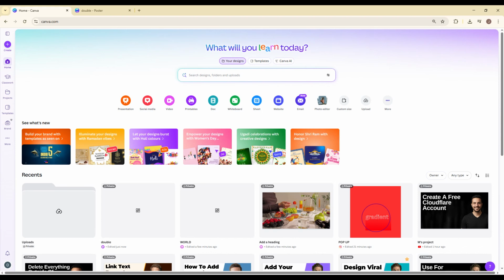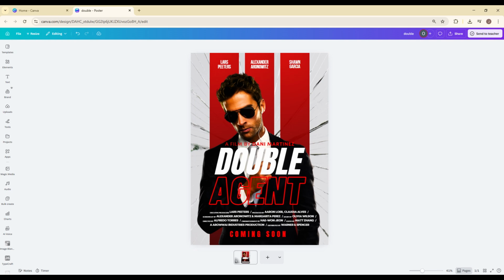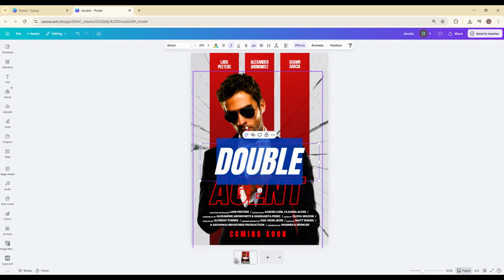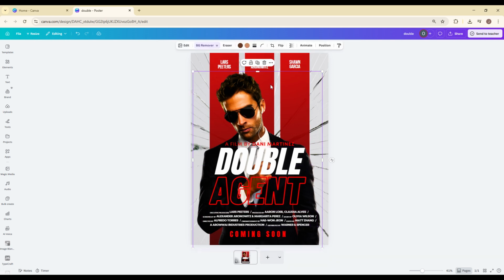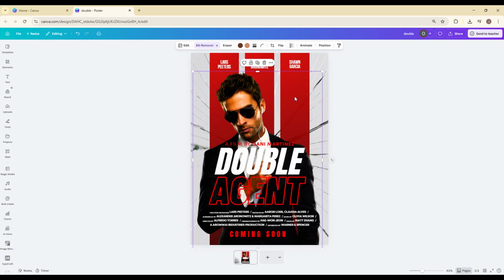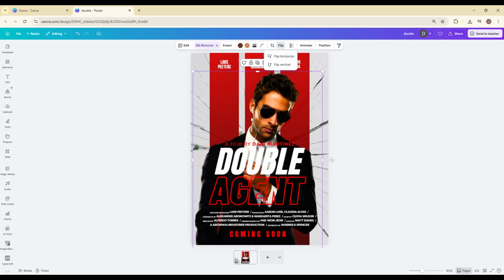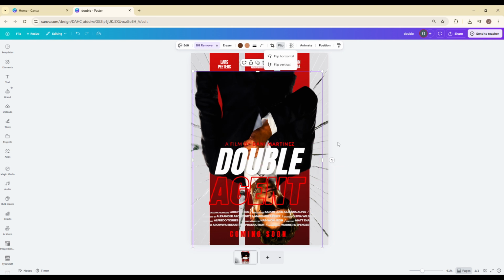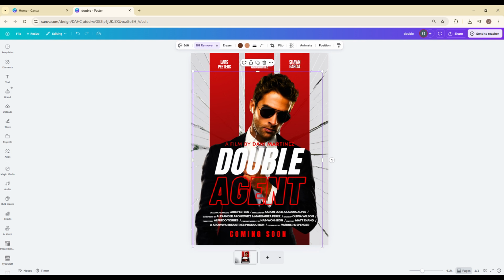How To Flip A Page In Canva (2026 Easy Guide)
Learn how to flip a full page in Canva using a simple select-all trick. This step-by-step guide shows how to flip elements horizontally or vertically in seconds.

Timestamps:
0:00 – Intro & What You’ll Learn
0:33 – Why Canva Doesn’t Flip Full Pages
1:05 – Select All Elements (Ctrl + A / Cmd + A)
1:38 – Using The Flip Tool In The Toolbar
2:27 – Adjusting Layout After Flipping